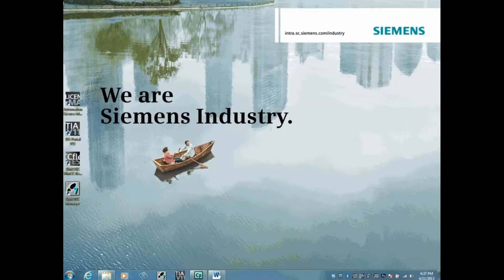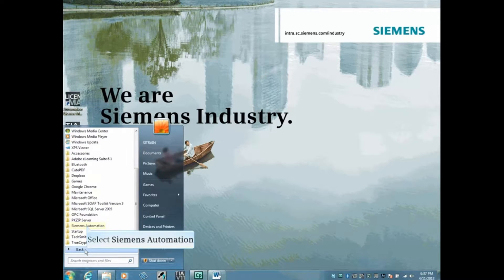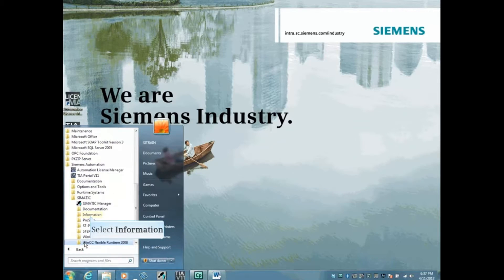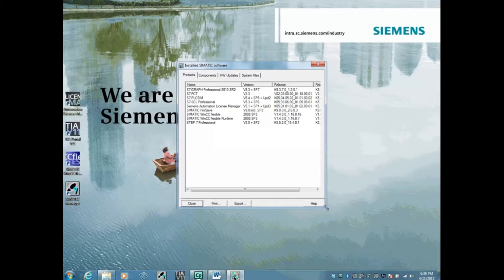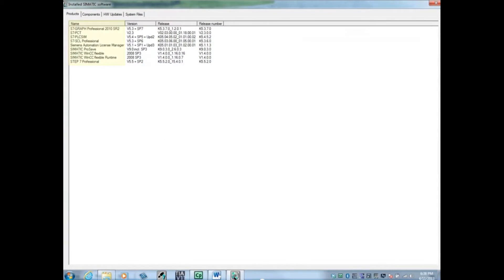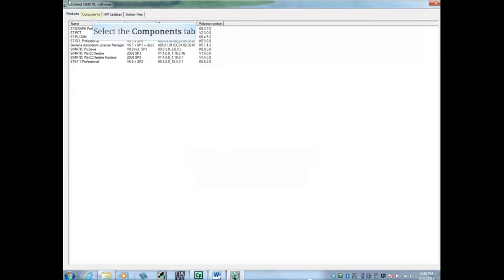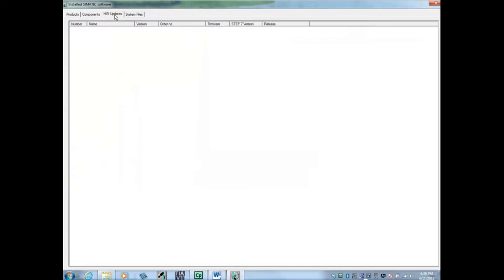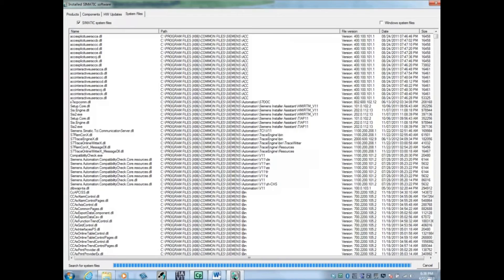03: How to Determine Siemens Installed Software & Version Information in Simatic Manager || Step 7